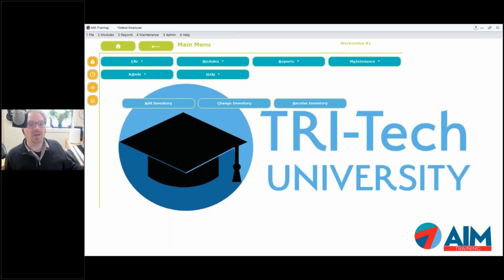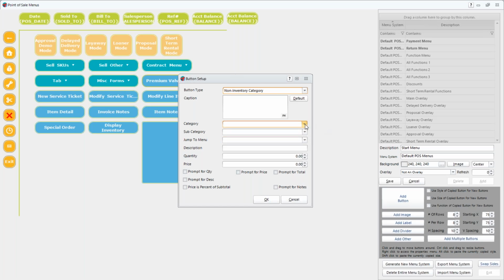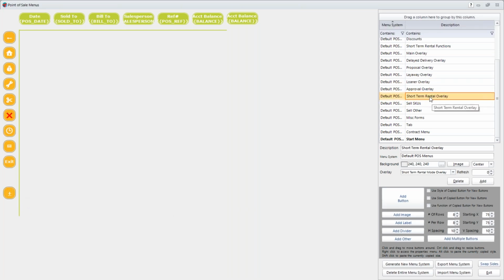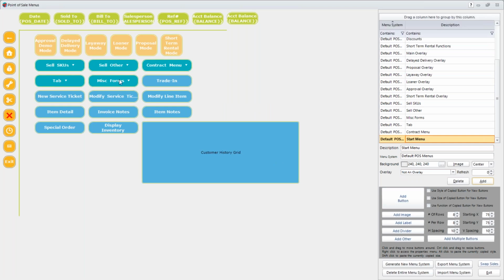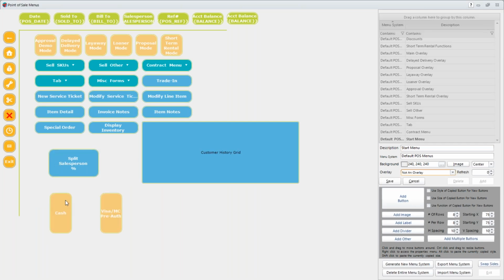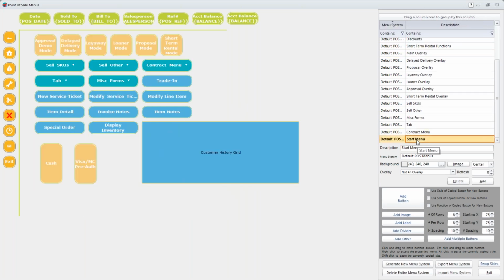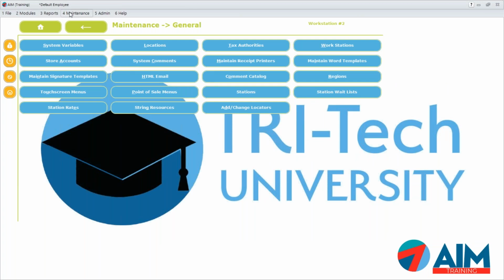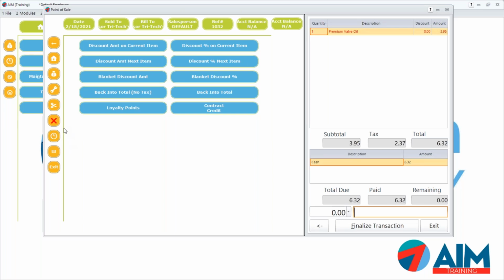What's New in v12 POS Menus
The Point-of-Sale area of AIM v12 is completely revamped and you now have more control than ever to make it your own to ensure a speedy, easy checkout that leaves you and your customers smiling. This webinar will focus on the setup of the menus, and will be a primer to the upcoming session on using the POS terminal.